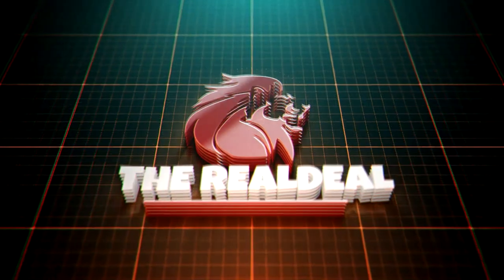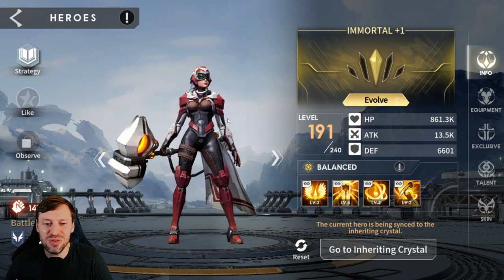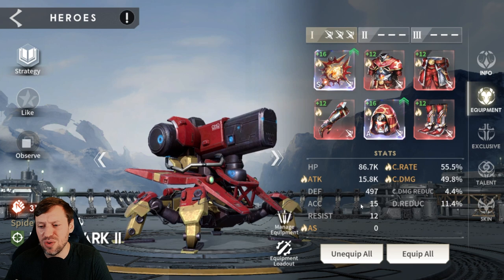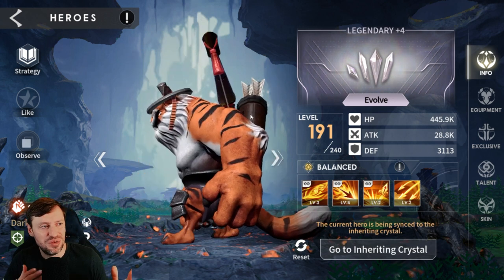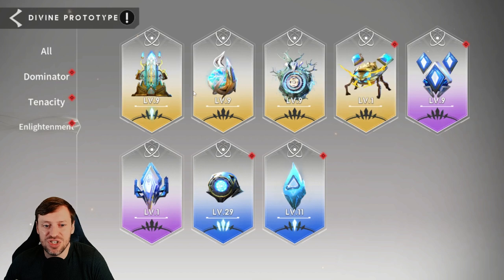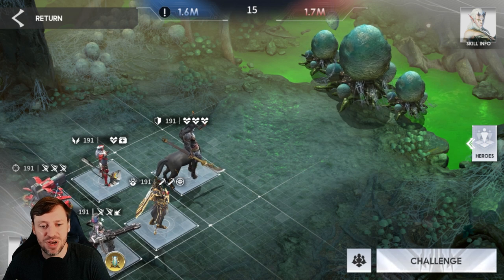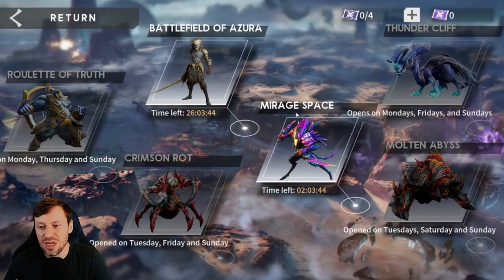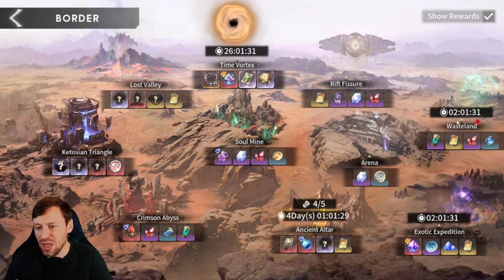Rivalry Begins: Introducing My Rival in Eternal Evolution